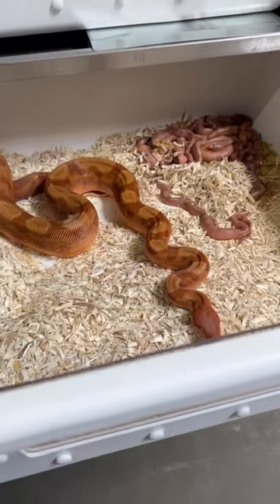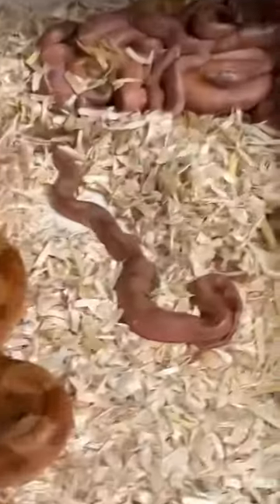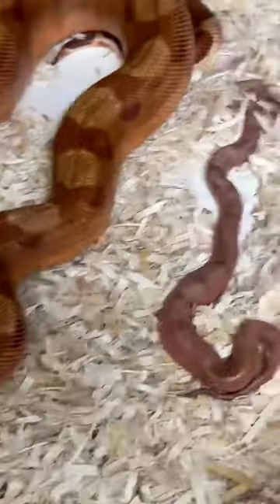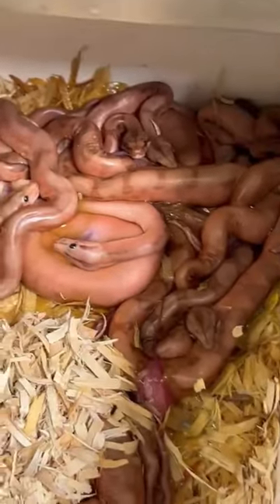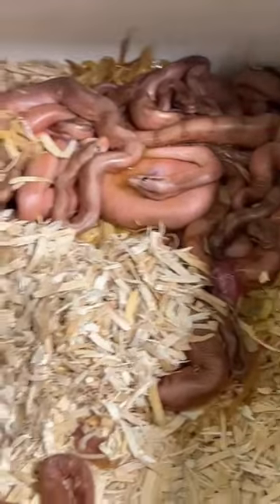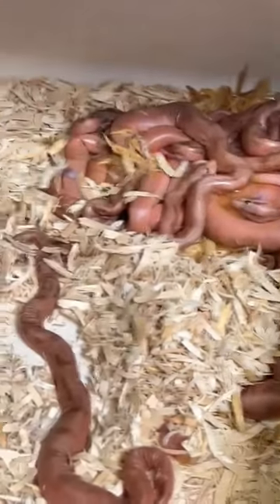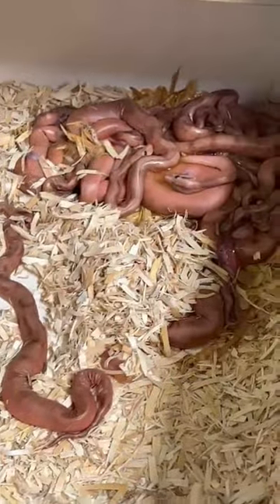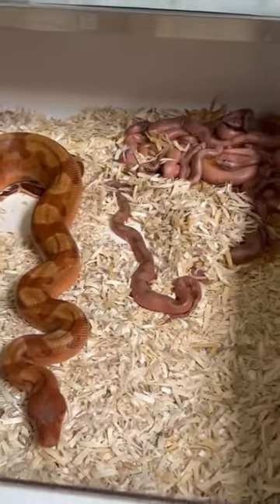Blood boa litter, Phoenix or Hypo Blood Nicaraguan T+